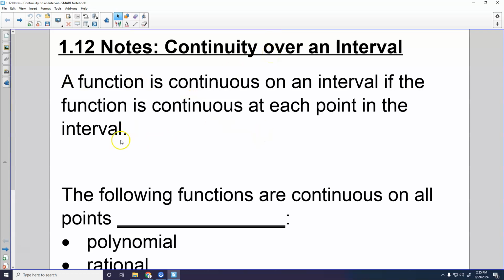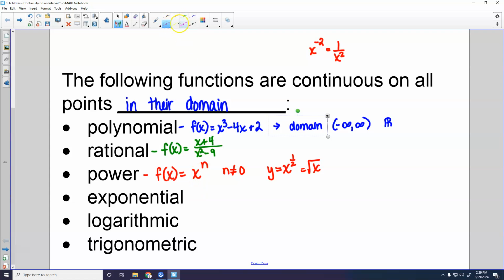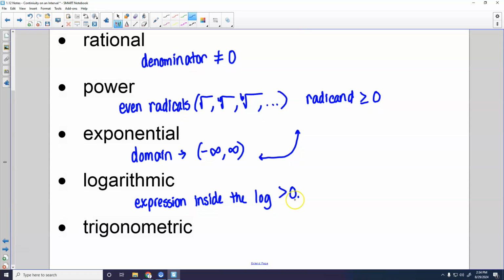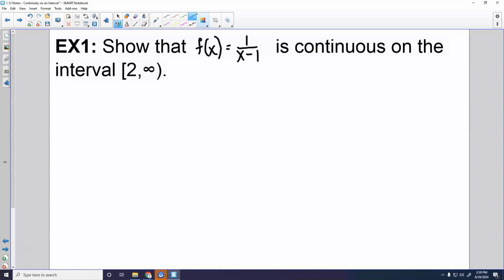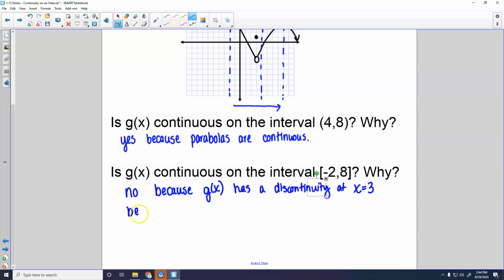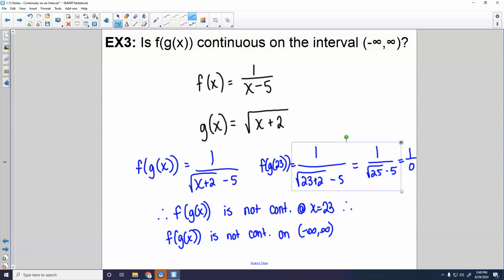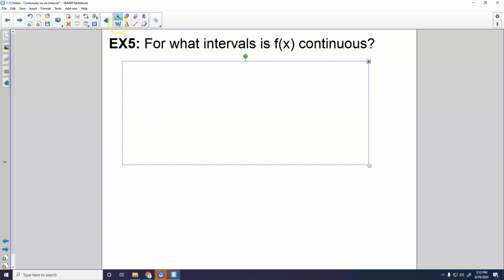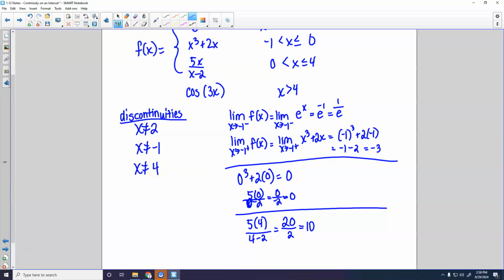AP Calc: Notes 8/29